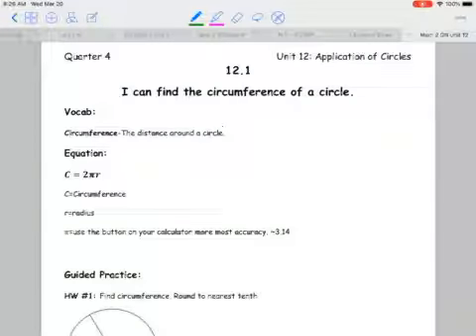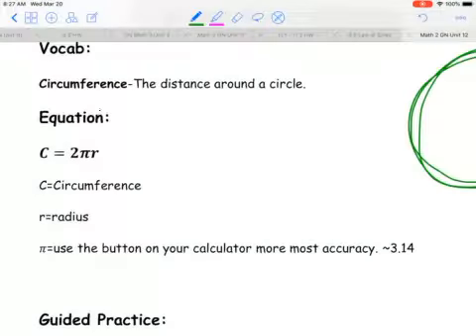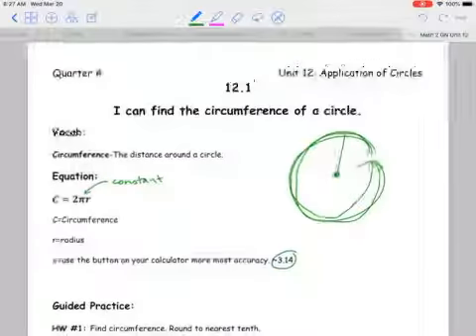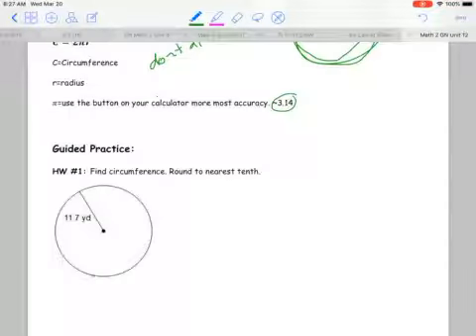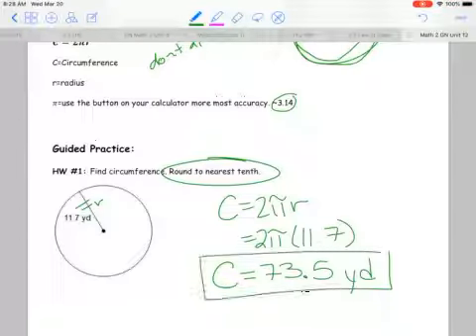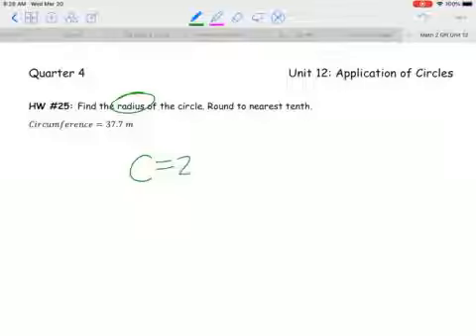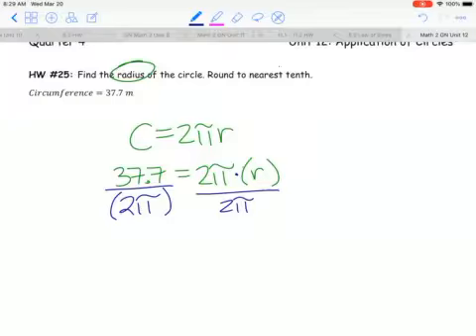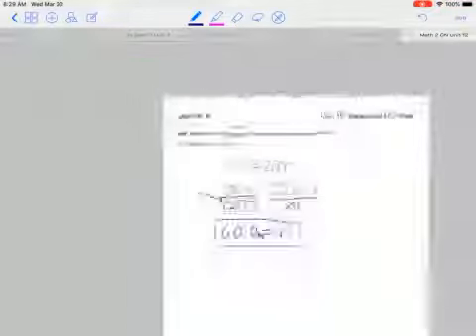12.1 Circumference of a Circle